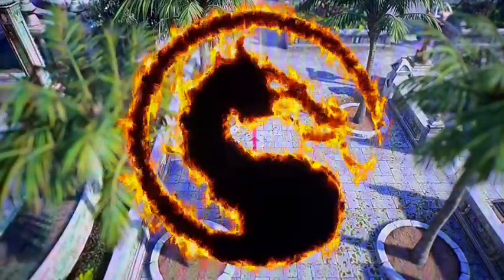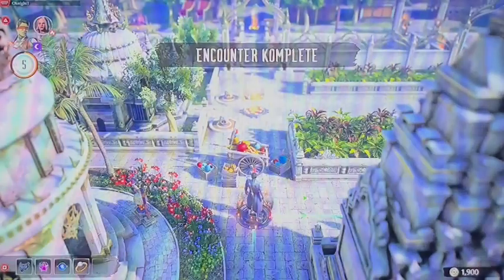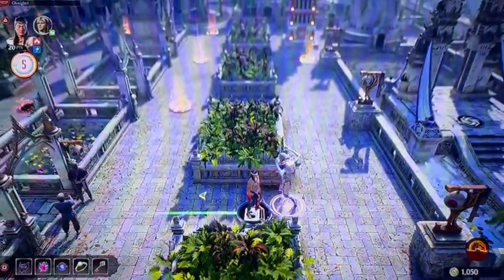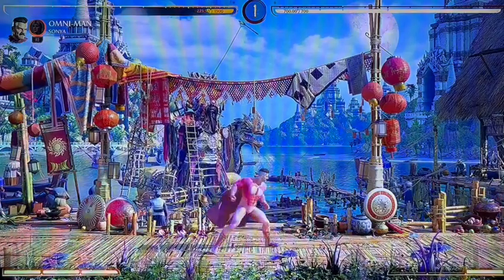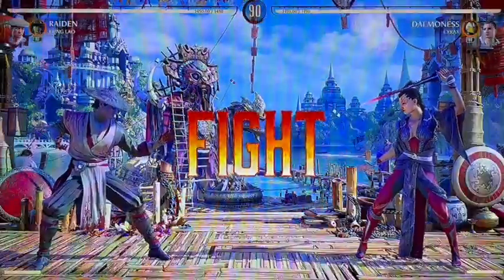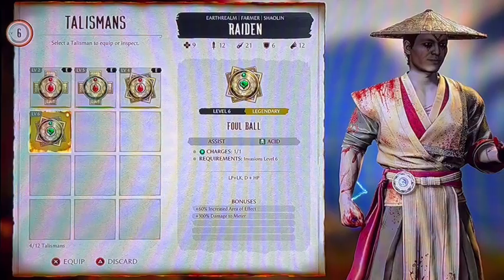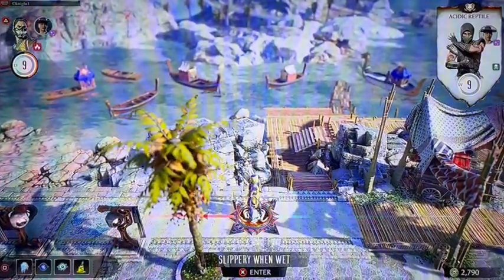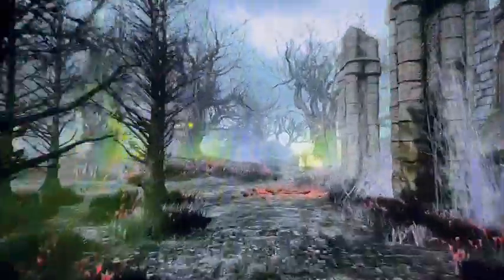Mortal Kombat 1 - Walkthrough - Part 61 - Sun Do